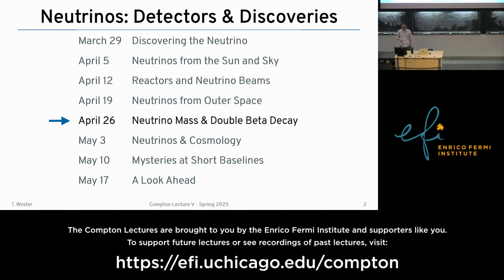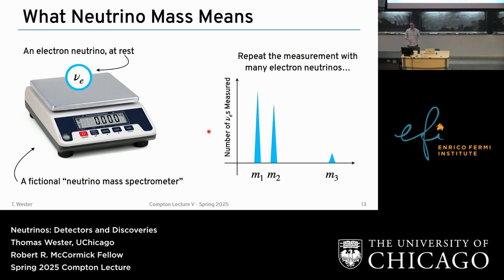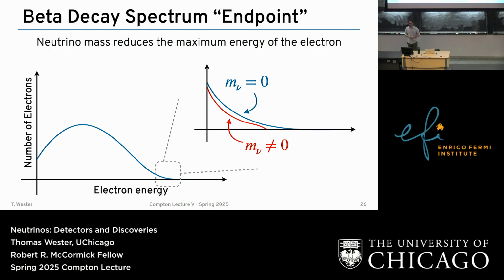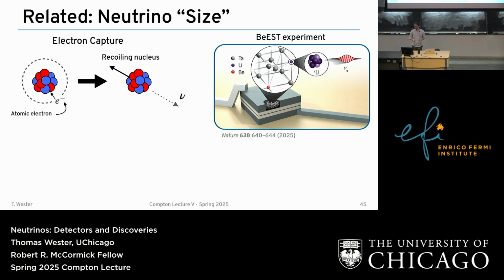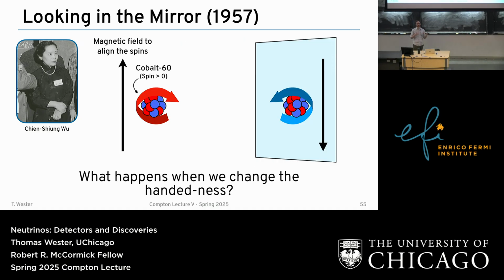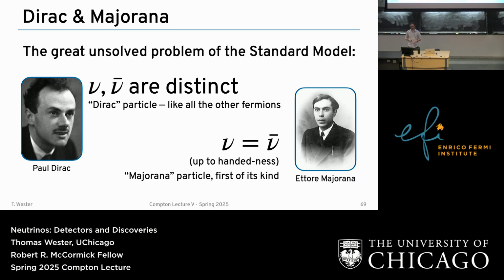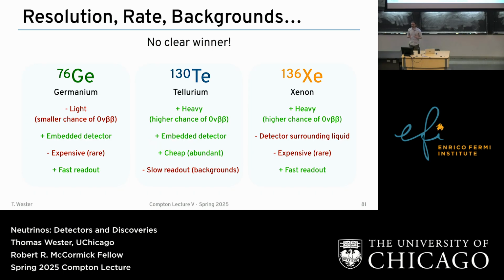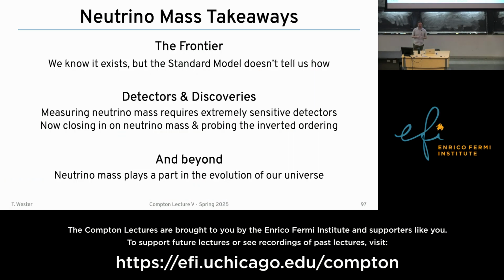Neutrinos: Detectors and Discoveries - Thomas Wester - April 26 2025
Spring 2025 Compton Lecture by Thomas Wester, UChicago

Get slides, make a donation, register for the mailing list to hear about upcoming lectures